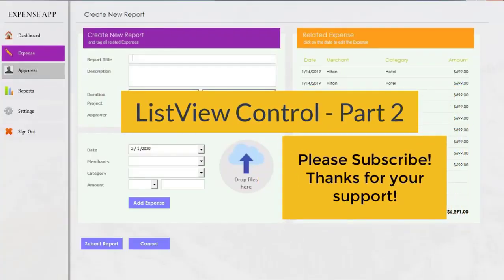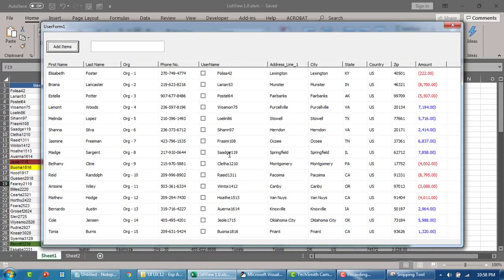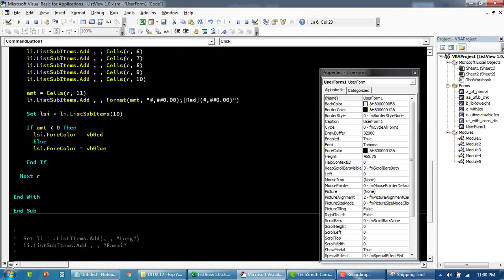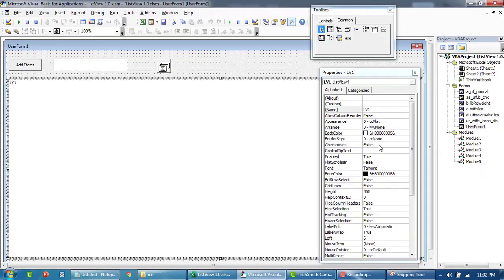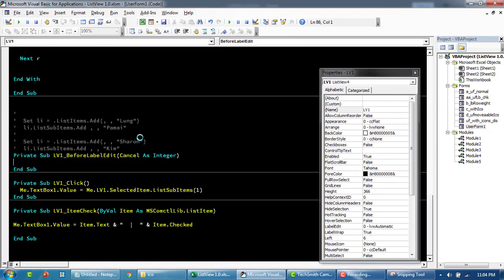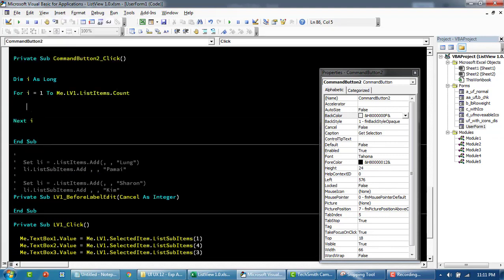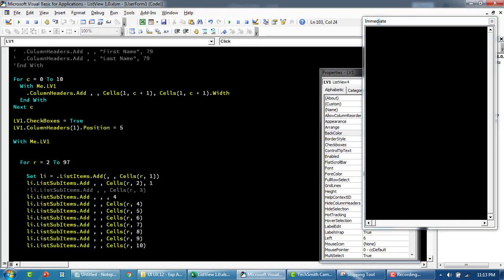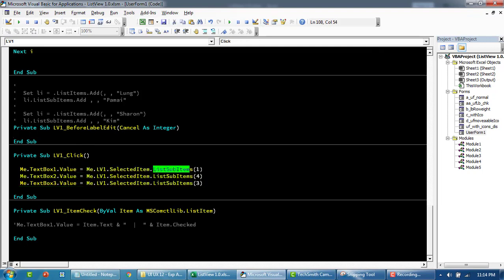VBA UI UX 13 How to add and use Powerful ListView Control in Excel UserForm Part 2